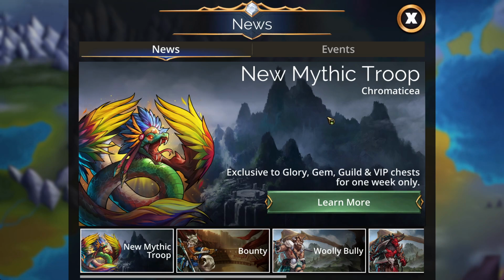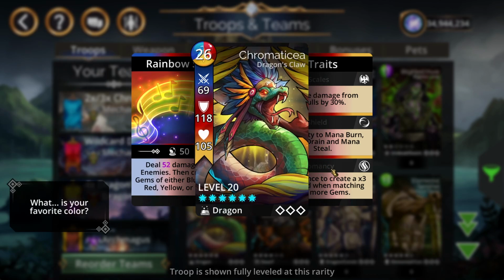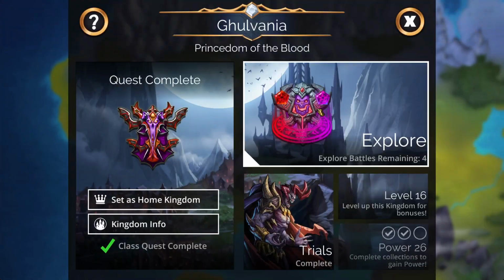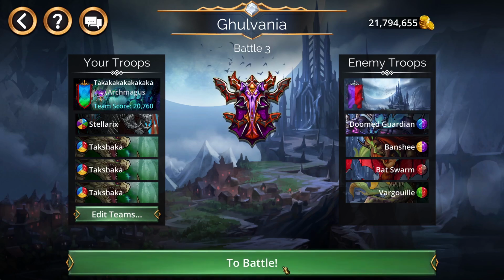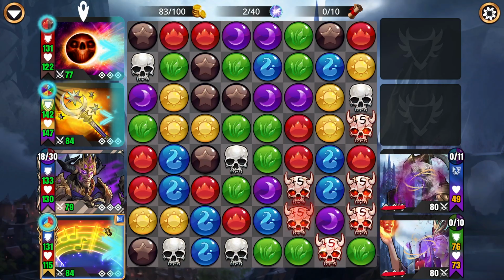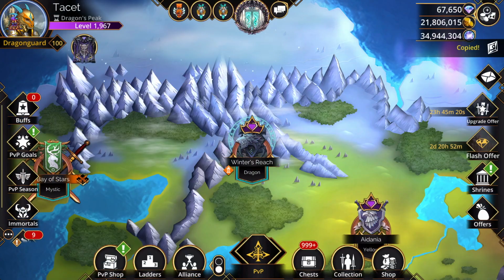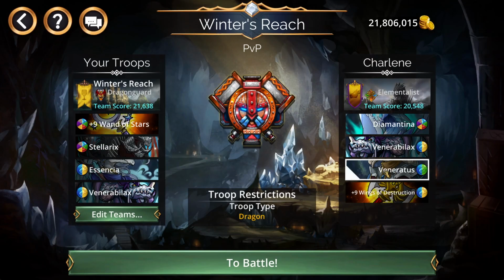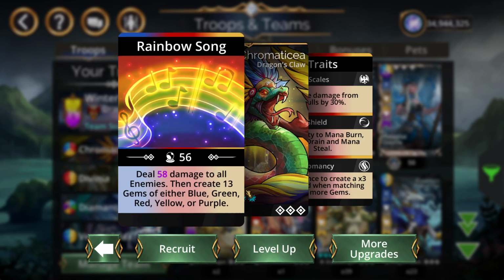Gems of War: Chromaticea Mythic Teams, Strategy, and Key Opening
Hello everyone! Today I go over the Gems of War mythic of Chromaticea with various teams, strategy, and key opening. This is a rather random wild card generating mythic most likely used for Dragon's Claw restrictions. While the final trait does stack with 2 or 3 on the team, it is unlikely that more than 1 would be needed to compose most teams.

Here are all the teams mentioned in the video:

2x/3x Chromaticea:
[1426,7446,7523,7523,3013,3,3,1,1,3,1,1,14007]

Wildcard Devour:
[7132,1426,7572,7523,3037,3,3,1,1,3,1,1,14007]

4x Dragon's Claw:
[7523,6540,7251,7499,3070,3,1,2,1,2,2,1,14014]